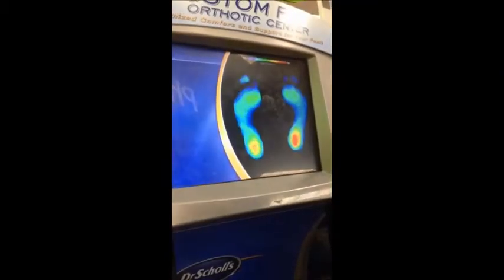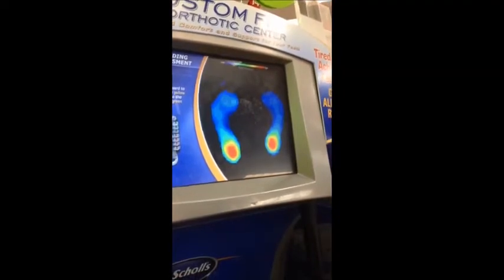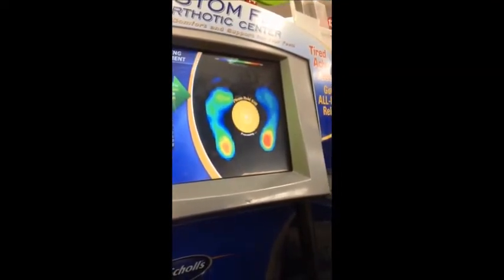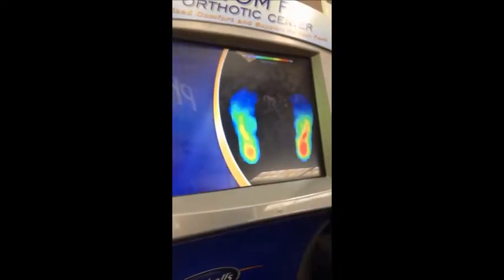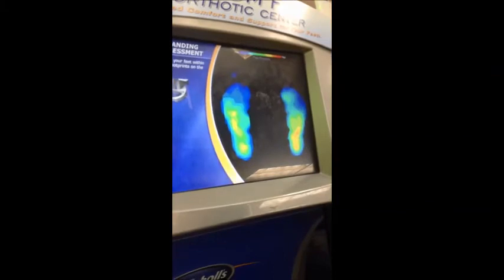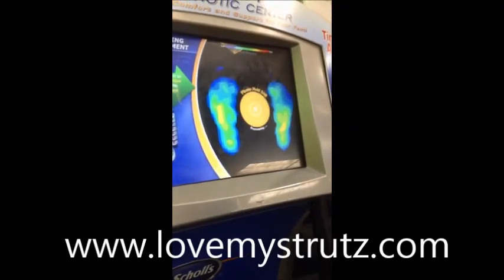STRUTZ Takes the Foot Mapping Challenge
We took a trip over to our local pharmacy to put our STRUTZ Pro Arch Supports to the test when it comes to foot mapping.  The results are unbelievable!